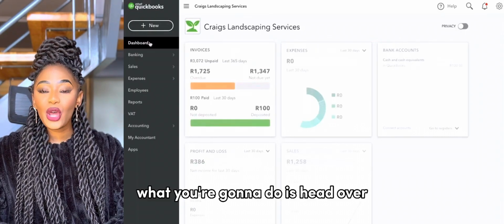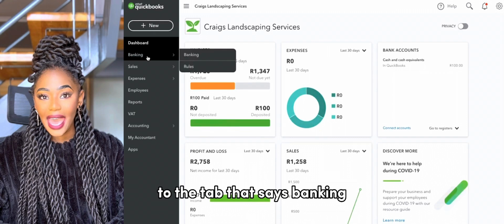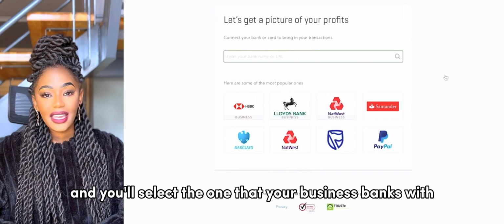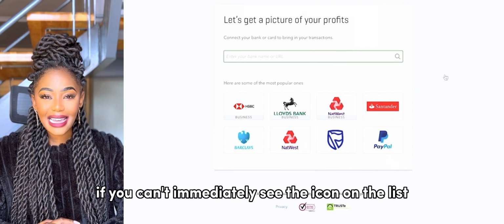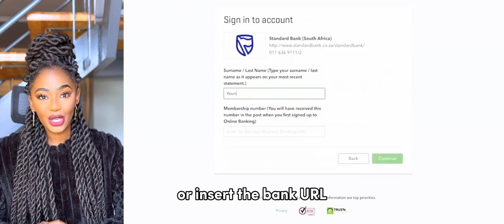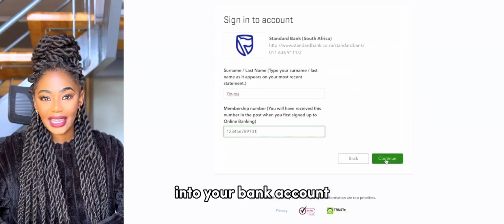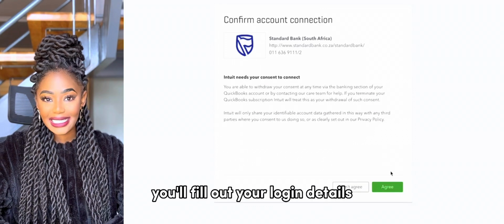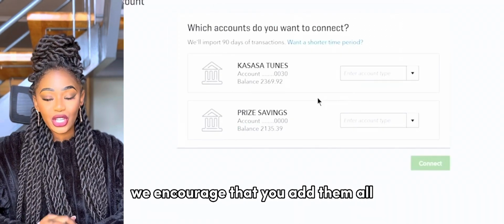How To Connect Your Bank Account To Your QuickBooks Account | @taxwithtash | Natasha Lorde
5.
How to Link Your Bank Account to QuickBooks: Step-by-Step Guide

1. Open QuickBooks: Launch the QuickBooks application on your computer or access it through your App.

2. Log in to Your QuickBooks Account: Enter your username and password to access your QuickBooks account. If you don't have an account yet, sign up

3. Navigate to Banking: Once you're logged in, locate the navigation menu and click on the "Banking" tab. This will take you to the banking section where you can manage your financial transactions.

4. Connect Your Bank Account: Click on the "Connect Account" or "Add Account" button to initiate the process of linking your bank account.

5. Search for Your Bank: In the search field, enter the name of your bank. QuickBooks will provide a list of options. Select your bank from the list.

6. Enter Your Bank Account Credentials: Provide your online banking username and password. This information is required to establish a secure connection between QuickBooks and your bank.

7. Verify Your Bank Account: After entering your login credentials, QuickBooks may prompt you to answer additional security questions or provide extra verification. Follow the on-screen instructions to complete this step.

8. Select the Account to Link: If you have multiple accounts with your bank, choose the specific account you want to link to QuickBooks. This could be your checking account, savings account, or credit card account.

9. Review and Confirm: Double-check the information you entered, including the bank name, account type, and account number. Ensure that the details are accurate before proceeding.

10. Authorise QuickBooks: Read and accept any terms or agreements related to linking your bank account with QuickBooks. This allows QuickBooks to securely access your financial information for synchronisation and reconciliation.

11. Wait for Verification: QuickBooks will now verify your bank account details. This process may take a few minutes or longer, depending on your bank.

12. Start Managing Your Bank Transactions: Once your bank account is successfully linked, QuickBooks will start importing your recent transactions. You can now track and categorise your income and expenses, reconcile accounts, and generate financial reports using your bank data.

At Lorde Business Solutions, we offer QuickBooks subscriptions starting from R100/ $6 per month. Sign up and pay for your QuickBooks subscription on our Additionally, we provide training and advice on how to improve your administrative functions. Visit us to learn more about our accounting solutions and services.